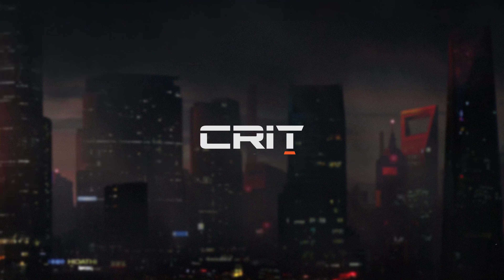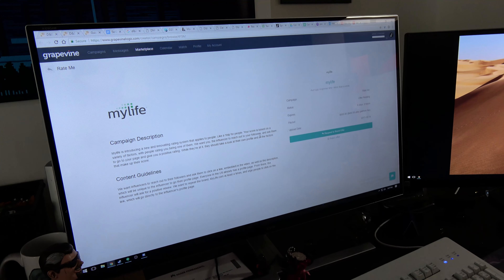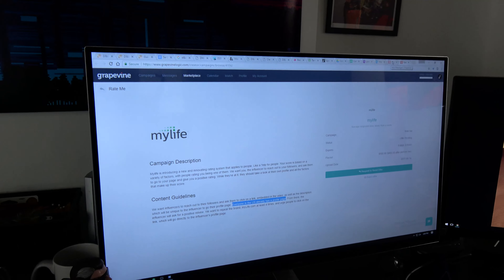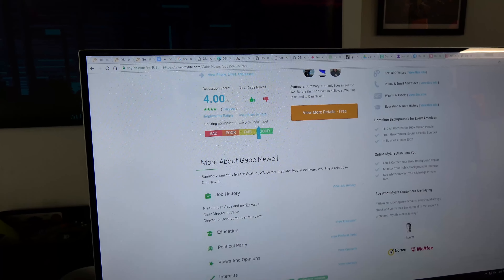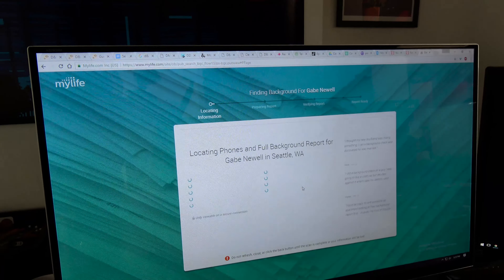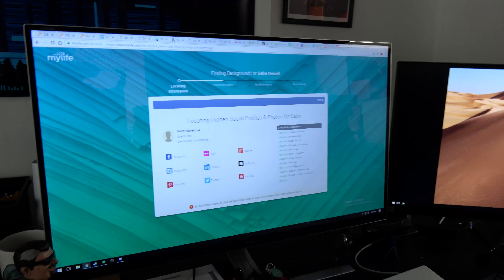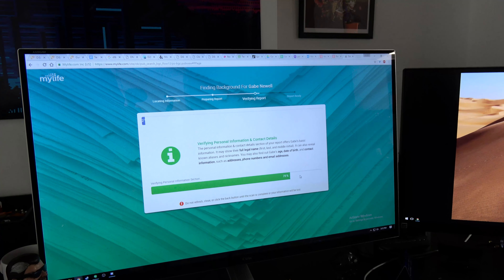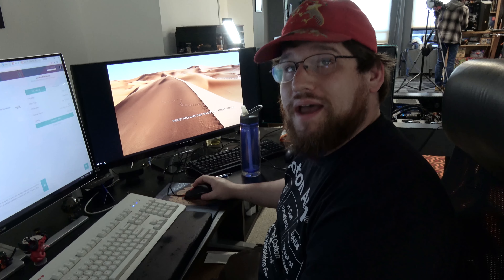This Site Wants You to Rate Your Friends and Give Up Personal Data| Not Today, Satan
Mylife.com is posting all your information for everyone to see and rate! We think that's despicable!